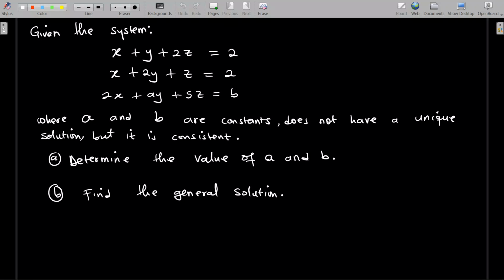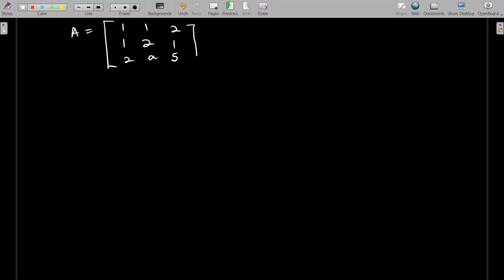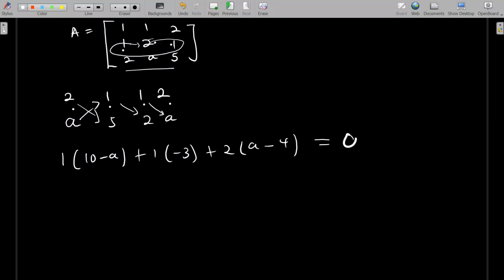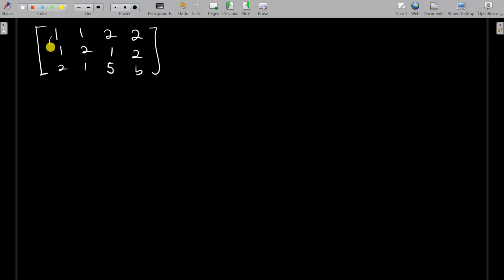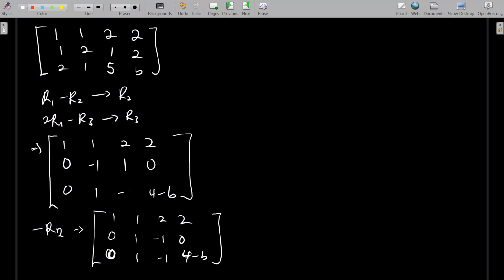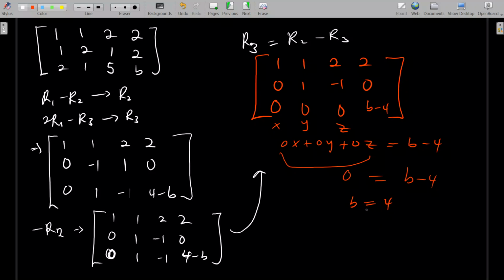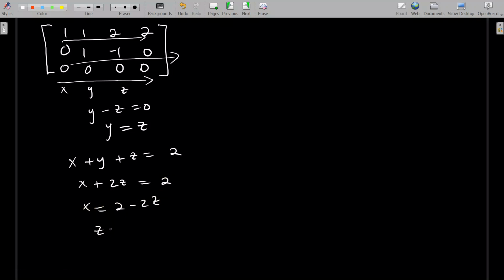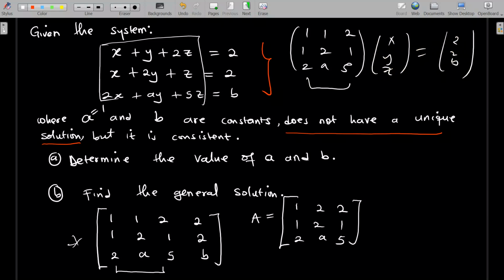Determine the values of a and b | solve for the system of linear equations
In today’s tutorial, we embark on an enlightening journey through the realm of mathematics, specifically focusing on solving systems of linear equations. This video is meticulously crafted to guide learners through the step-by-step process of finding the values of variables that satisfy not just one, but two equations simultaneously. As we navigate through this topic, our objective is to make the concept clear and approachable for everyone, irrespective of their previous exposure to algebra.

We start with an introduction to what linear equations are and how they form the basis of a system. By explaining the significance of finding the intersection points of these lines, represented by the variables in the equations, we lay the groundwork for understanding the importance of these solutions in both academic and real-world scenarios. The video carefully explains the different methods available for solving such systems, including substitution, elimination, and the use of matrices, ensuring that viewers can find a technique that resonates with their learning style.

Our explanation is bolstered by visual aids and animations that bring the abstract concepts of algebra into a tangible form, making it easier for learners to grasp the methodologies involved. We focus on developing a foundational understanding that enables viewers to apply these concepts to various types of linear equations, fostering a versatile skill set. Throughout the video, we emphasize the logic behind each step, ensuring that learners not only follow the process but also appreciate the rationale behind each decision.

By the end of this tutorial, viewers will have gained a solid understanding of how to approach and solve systems of linear equations, equipped with the knowledge to tackle more complex problems. Our goal is to empower learners with the confidence and skills needed to explore the fascinating world of algebra further. Whether you're a student preparing for exams, a teacher seeking educational resources, or a curious mind looking to expand your mathematical horizons, this video offers a comprehensive guide to mastering the art of solving systems of linear equations.

By Mexams